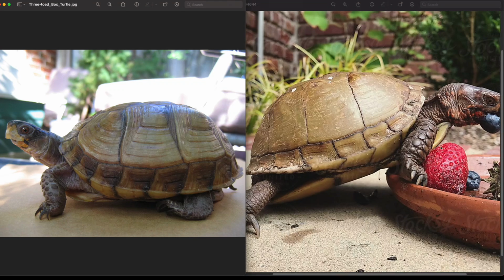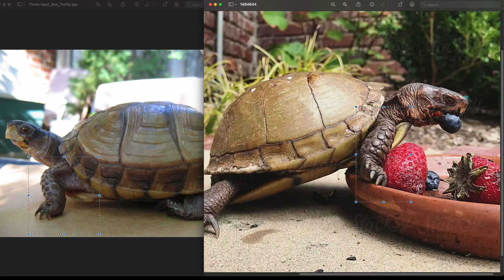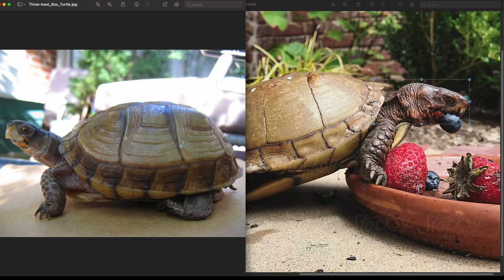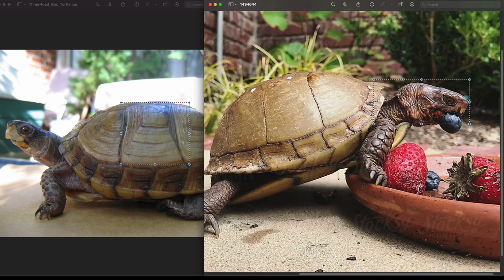modl 302 mod07 Reference Study